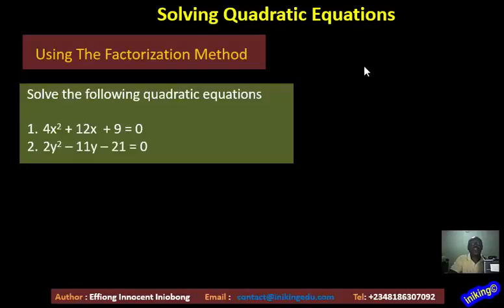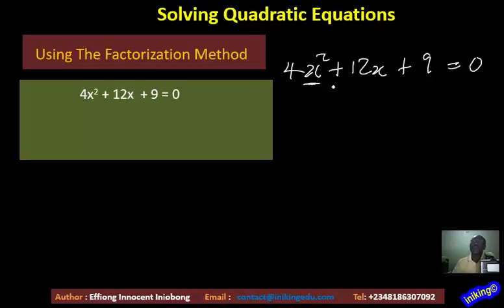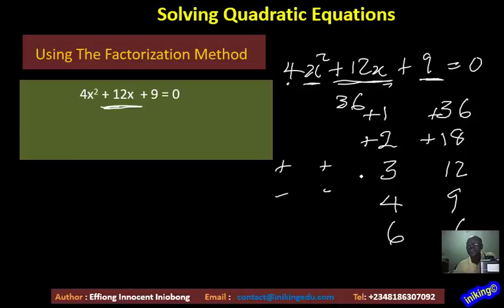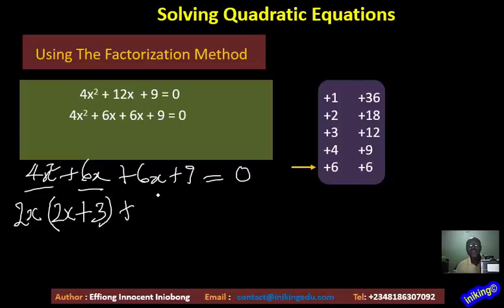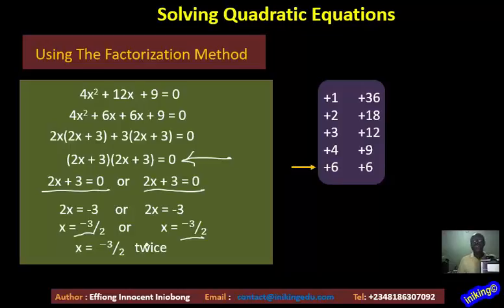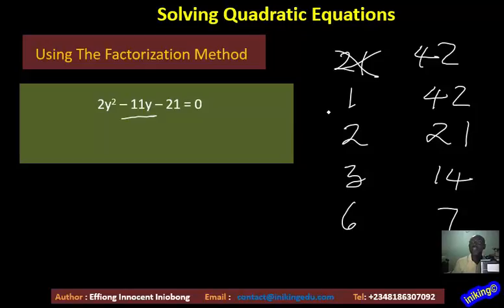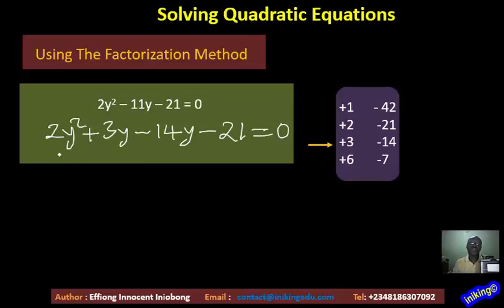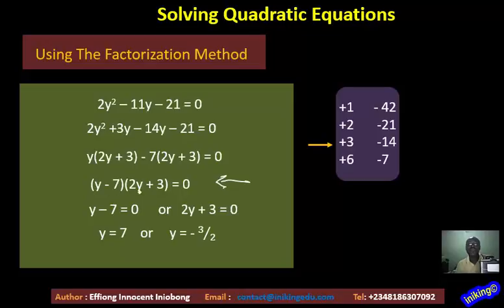Quadratic equation 4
Solving more quadratic equations using the factorization method